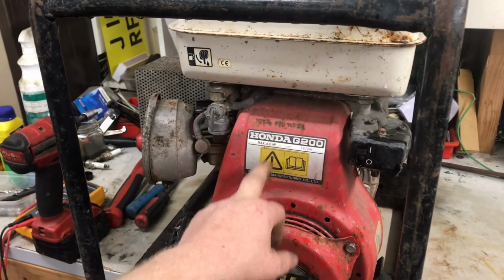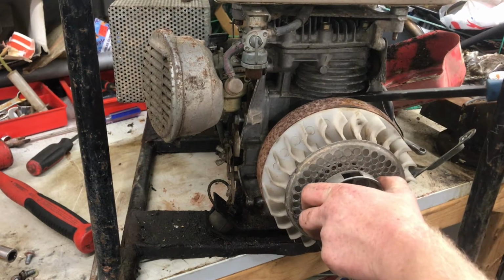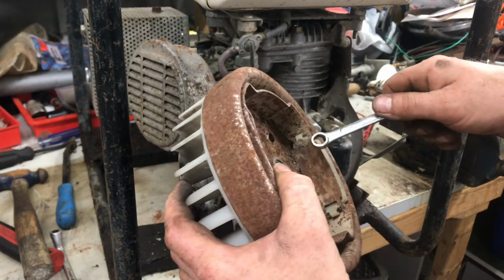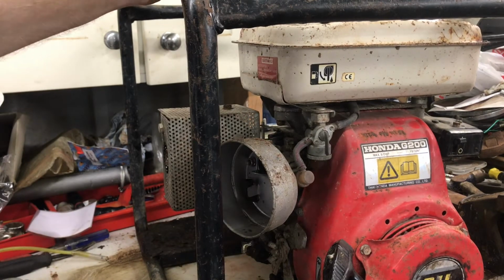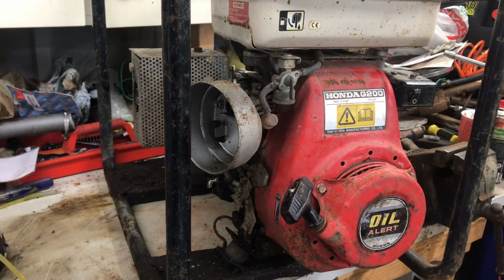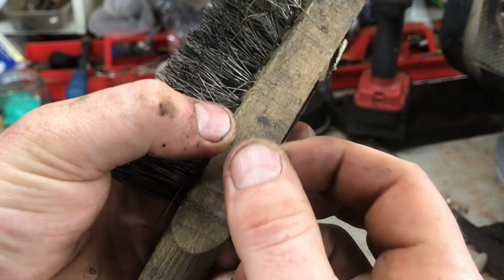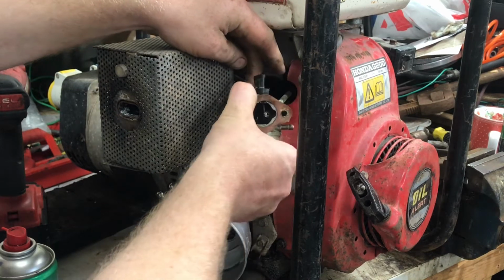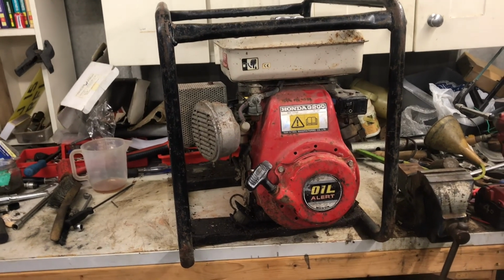Will it start? Honda generator points cleaning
Cleaning points and carburettor on a old Honda generator